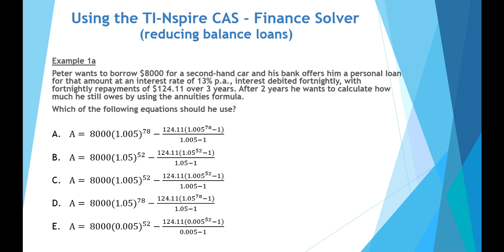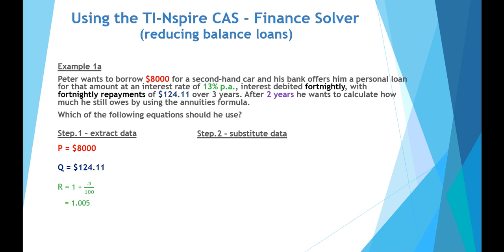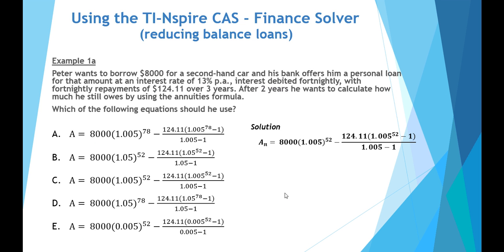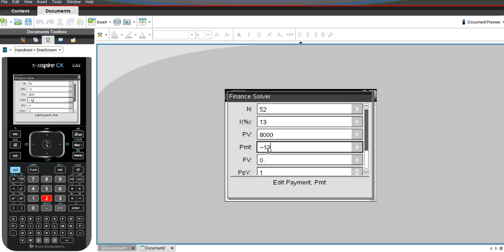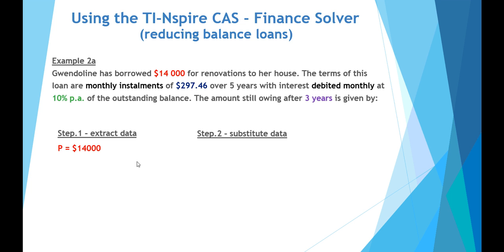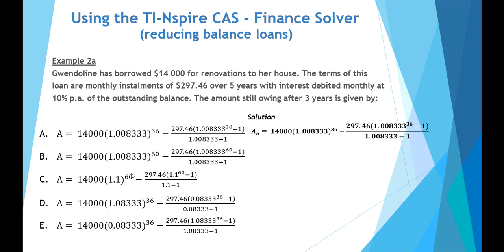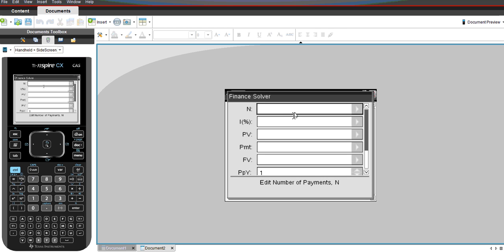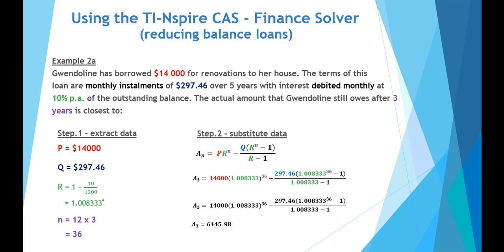Reducing balance loans using the TI Nspire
A basic video tutorial demonstrating calculations involving reducing balance loans.  The use of the annuities formula and TI-Nspire calculator is featured.